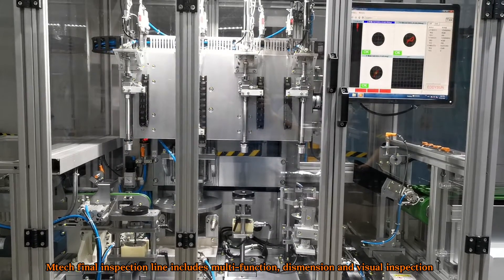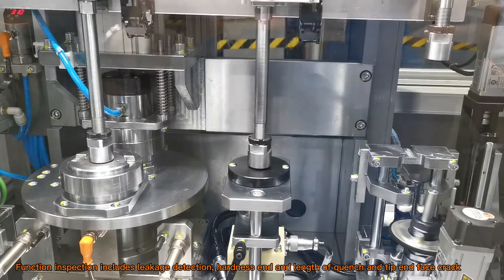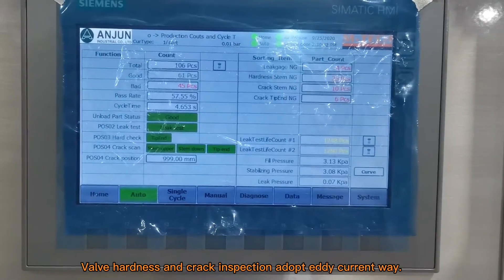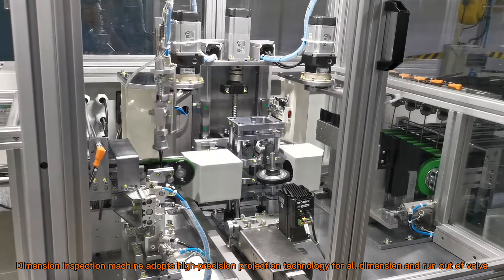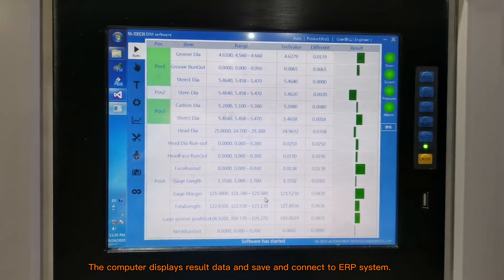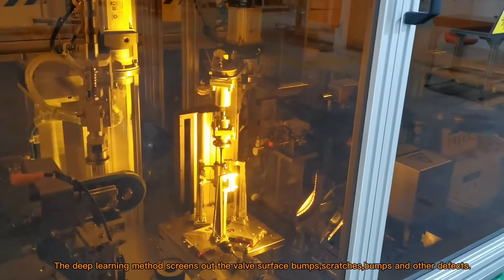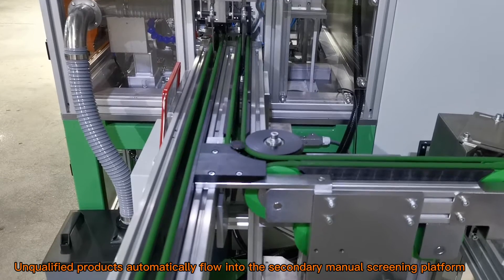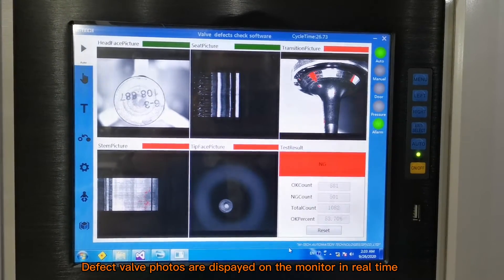M-Tech Engine valve inspection line factory control# industrial automation#orginal factory#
Engine Valve dimension inspection,hardness measurement, crack detection

M-TECH Automation is from China. It is a professional automation solution supplier.
The company focus on engine valve automation equipment  and cooperate with Eaton,
Nittan, Federal, Varroc, Bosch,Schaeffler,Mahle,Anjun for more than 10 years.